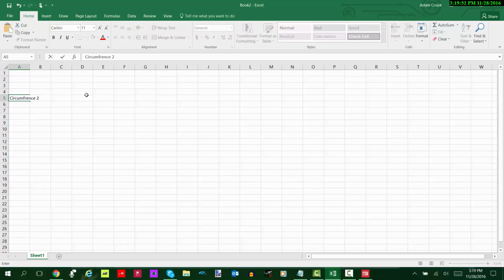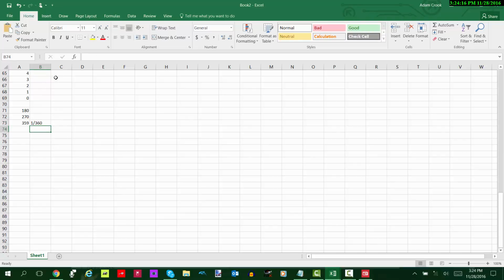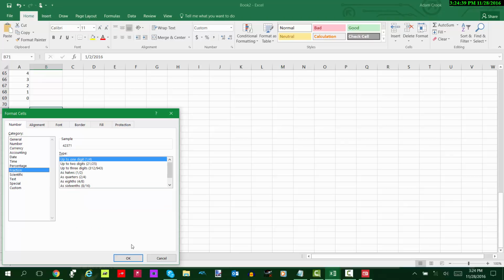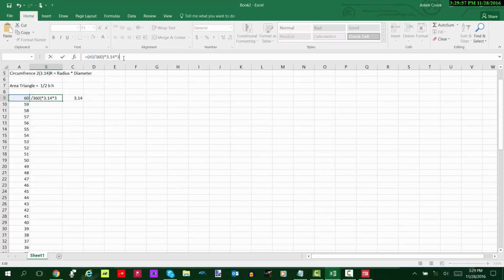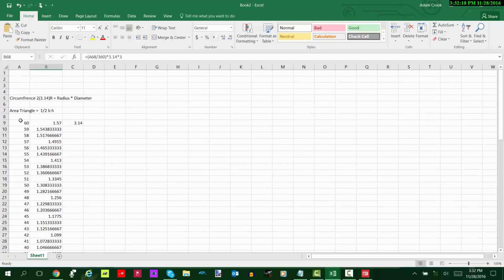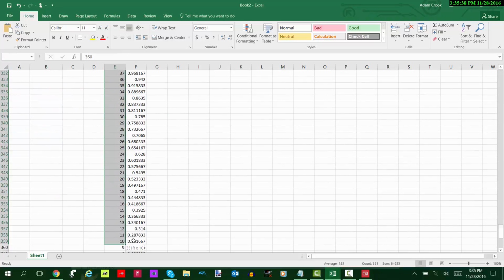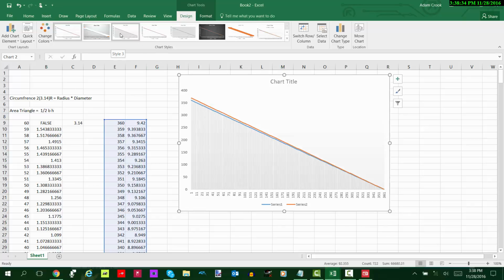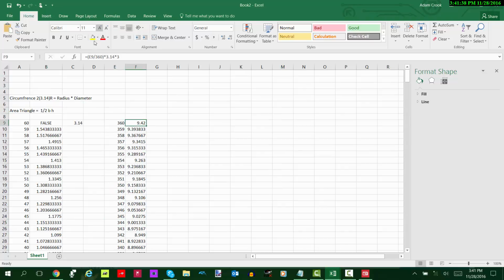Quantative Math Project #2 - Pie Wedges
John Crook's Problem 9 of Quantitative Math Project 2